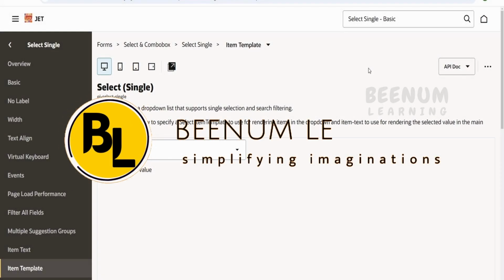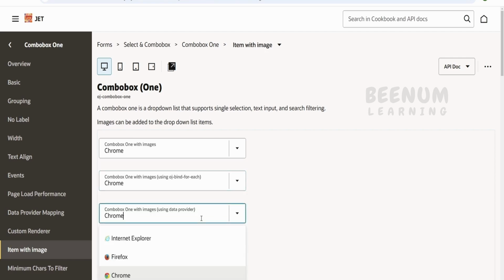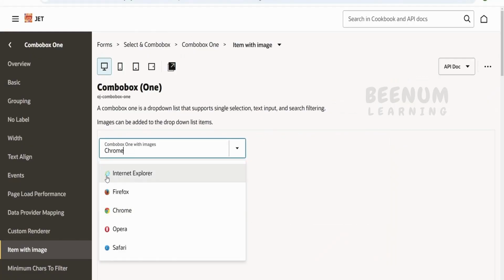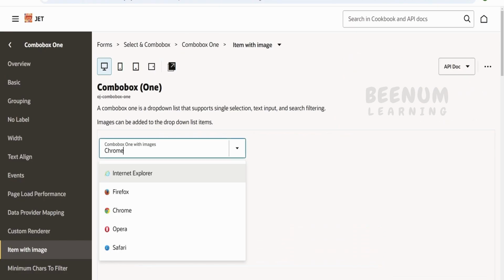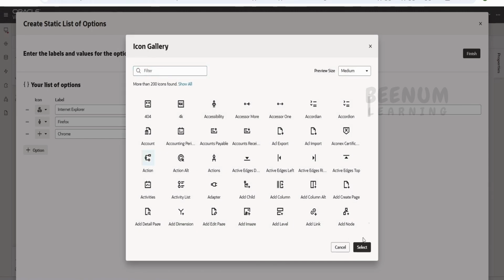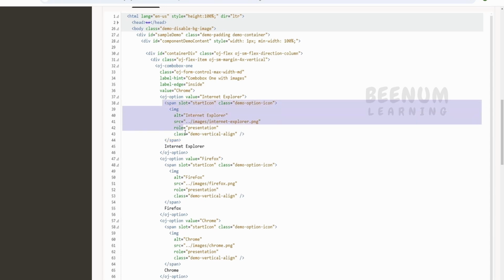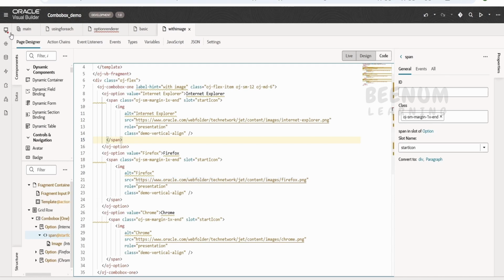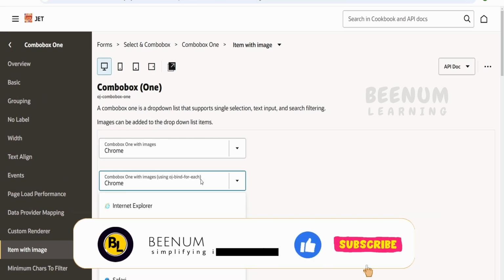1. How to show image or icon along with label in Combobox component in Oracle Visual Builder VBCS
With this video we will Learn How to show image or icon along with label in Combobox component in Oracle Visual Builder VBCS, image icon with label in combobox component

00:01  Introduction and overview of class

05:46  Please donate and support us